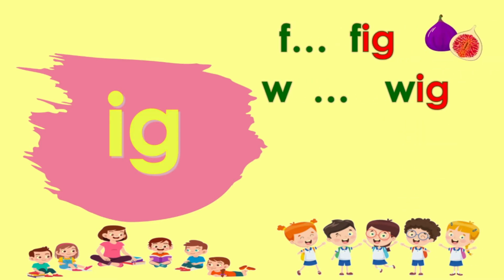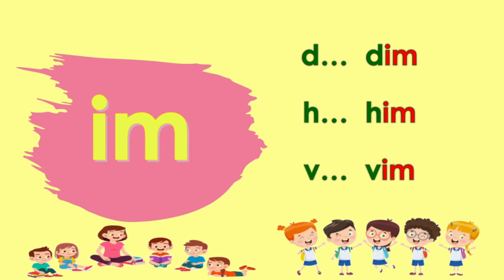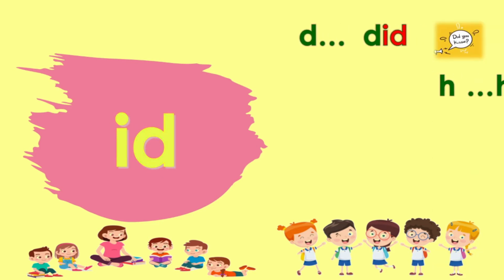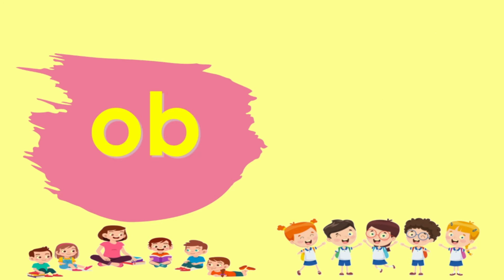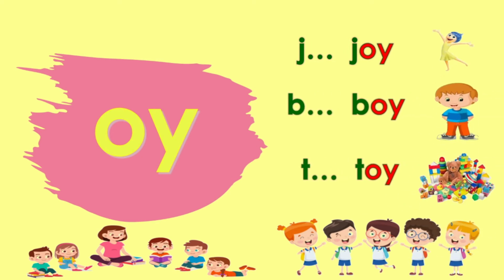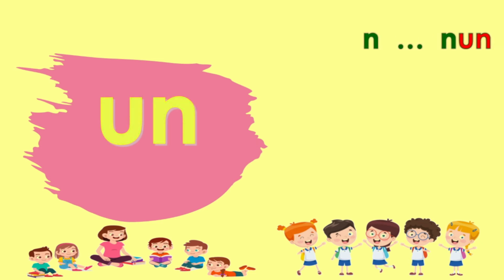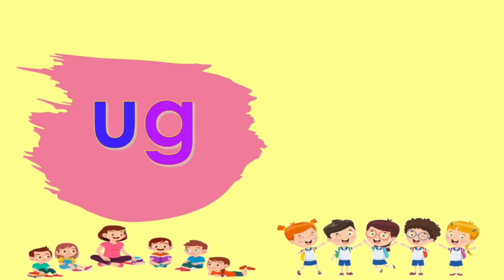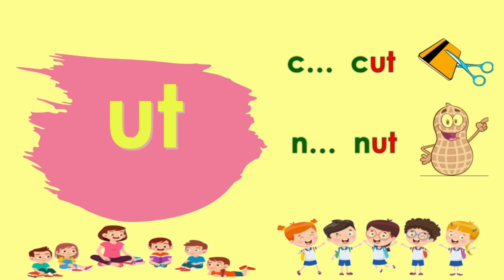Two Letter Phonic Words Part - 2 | Word Learning | Basic English | Bal Vatika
Bal Vatika presents a video to learn basic words in English language. This is the second part of the video.This video will help the children to learn & recognize Two letters Phonic Words. Also, children will know how to write them and appropriate examples are also given for each Two Letters Phonic Words.

Hope this Video would be helpful for you and your children.
Happy Learning.
Conceptualized and Created by : HetHarsh Investment.